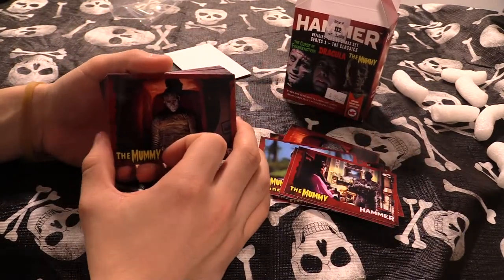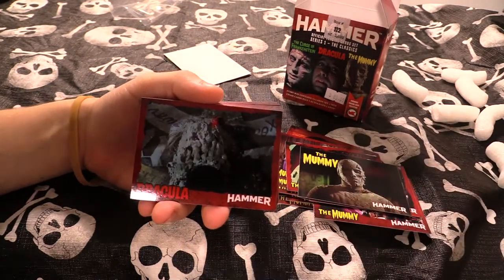HAMMER FILMS Trading Cards UNBOXING!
Today we open a box of HAMMER FILMS trading cards. Big fan of Hammer and all of their productions Let's see what we get!!

New spooky videos all month long in October because it's SPOOKY MONTH! The only time of the year for horror and Halloween-related content!